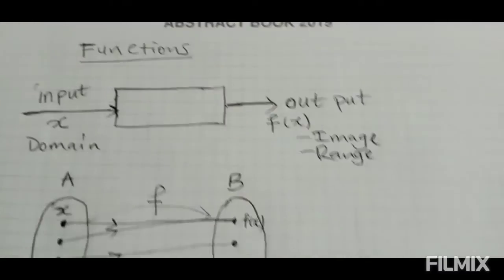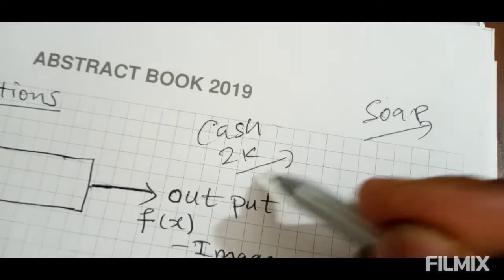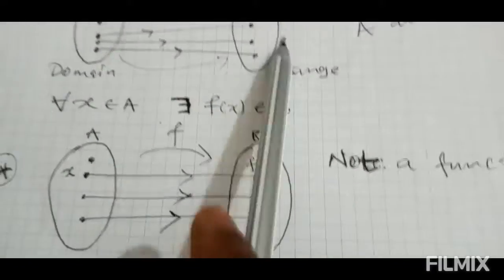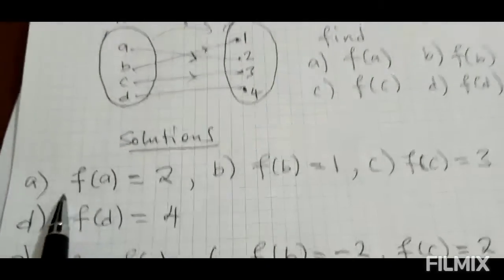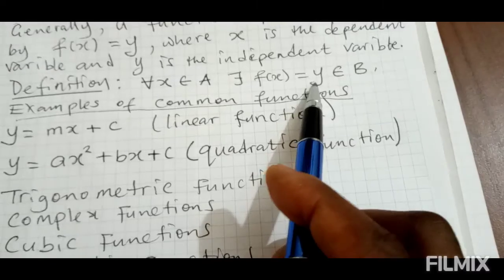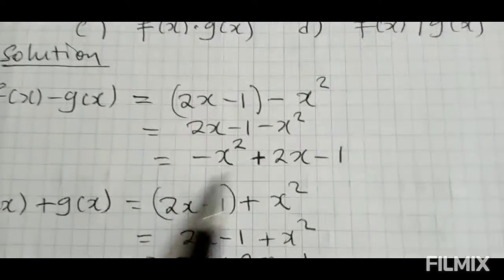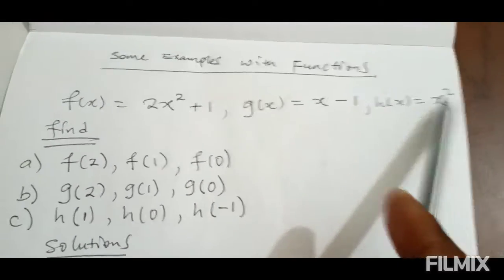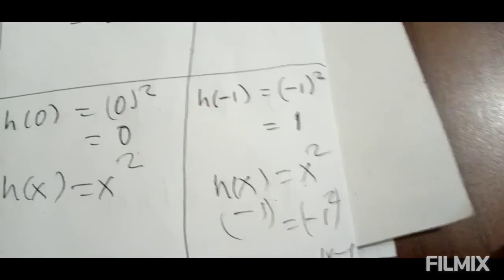Functions part 1